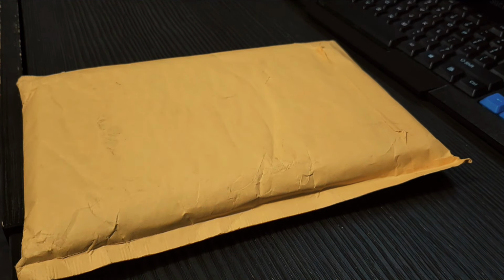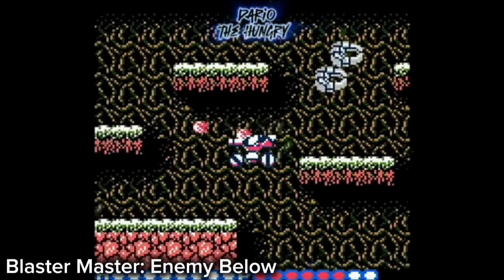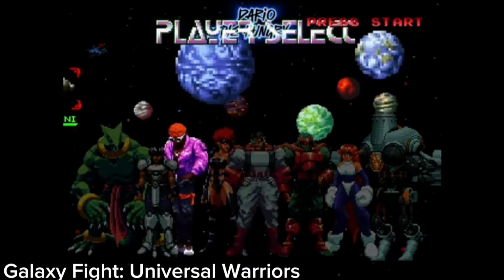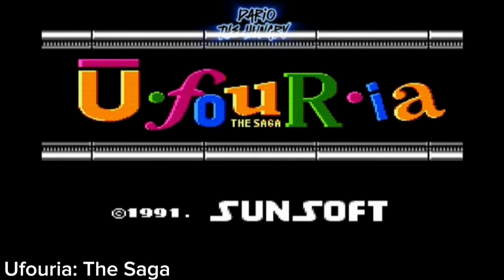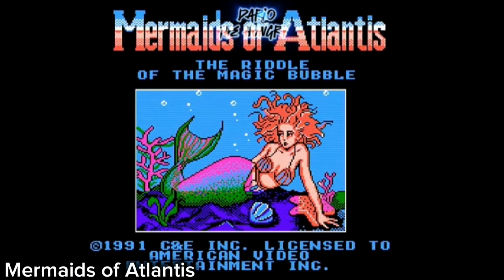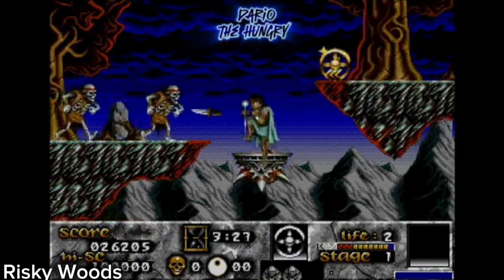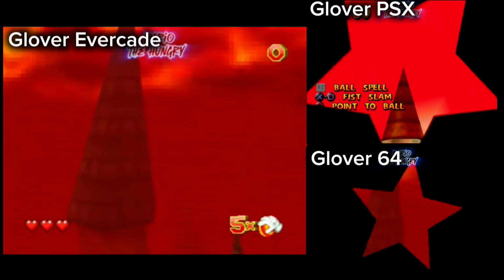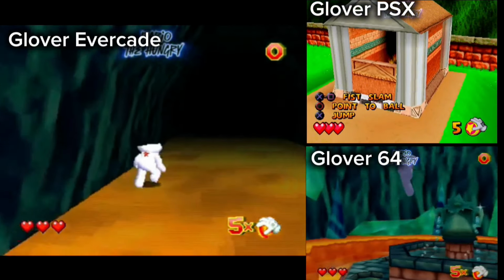Showcase: Sunsoft Collection 2 and Piko Collection 4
The New Evercade titles released.

Home Console Carts 38 and 39.
Sunsoft Collection 2 and Piko Collection 4.

I show off the carts and games and do a small comparison of Glover to its other home Console versions.

Sunsoft Collection 2:
01:37 - Aero the Acro-Bat
02:05 - Blaster Master: Enemy Below
03:11 - Daze Before Christmas
04:17 - Galaxy Fight: Universal Warriors
05:17 - Pri Pri Primative Princess
06:24 - Ufouria: The Saga
07:16 - Zero the Kamakaze Squirrel

Piko Collection 4:
08:16 - Bad Street Brawler
09:21 - Mermaids of Atlantis
10:04 - Risky Woods
10:49 - Skuljagger
11:27 - Star X
12:12 - Street Racer
13:29 - Target: Renegade
14:17 - the Fidgettes
14:56 - Zero Tolerance: Underground
15:59 - Glover Evercade Intro
17:28 - Glover PSX Intro
19:23 - Glover 64 Intro
20:52 - Glover Comparisons